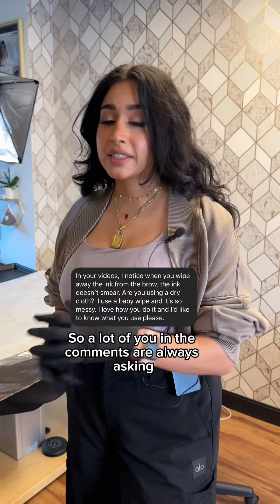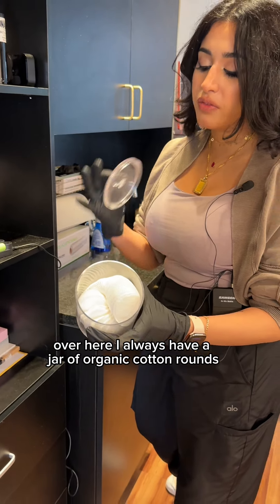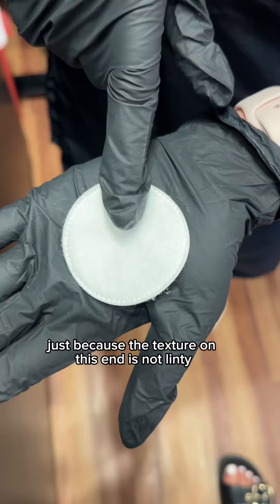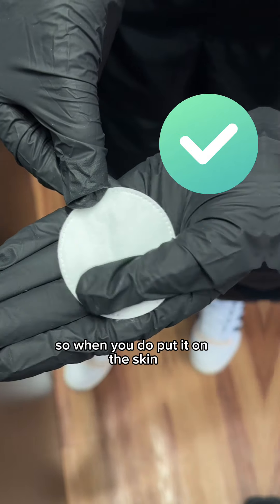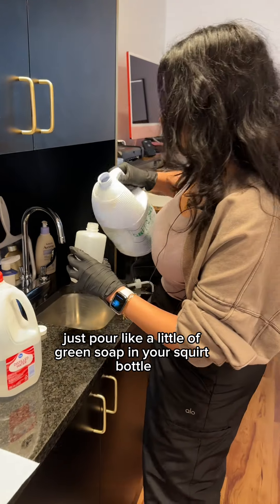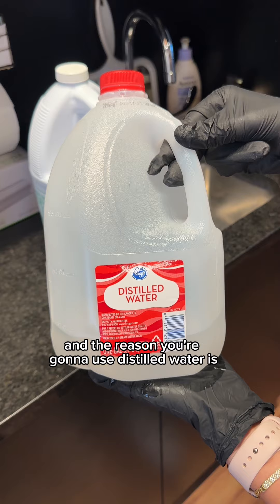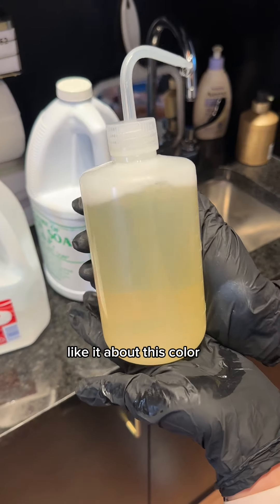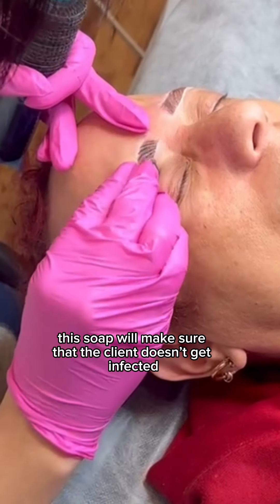HOW TO WIPE SILICONE SKINS AND TATTOO CLIENTS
🎥 How to Make Green Soap Mixture! 🧼💚

Learn the perfect green soap mix for cleaning clients and silicone skins at Beauty Inkstitute. Mix 1 part green soap with 10 parts distilled water, and you’re good to go! This gentle and effective solution keeps your work area clean and safe. ✨